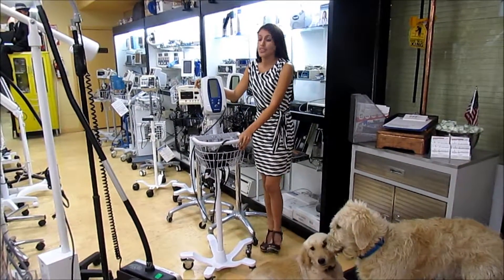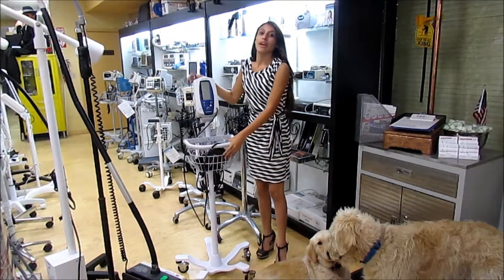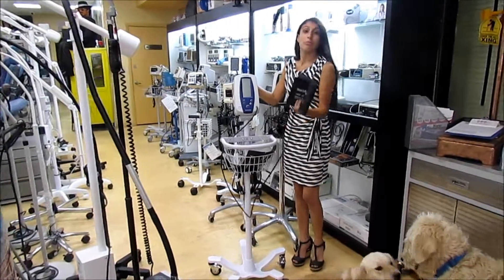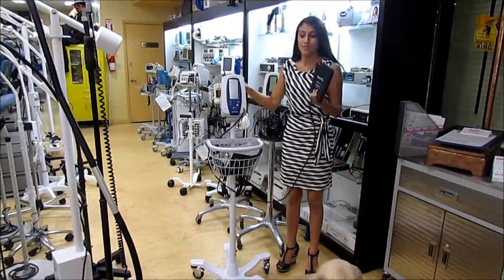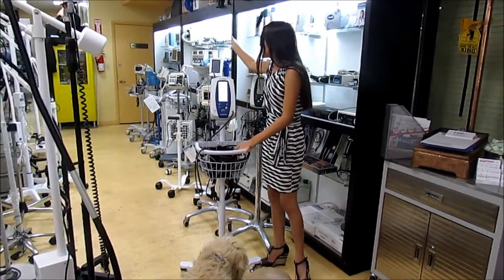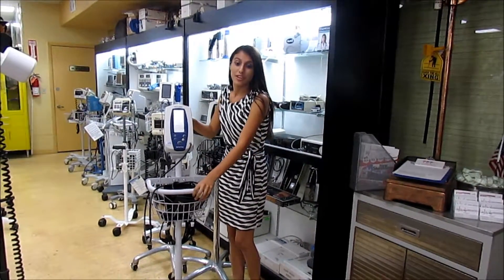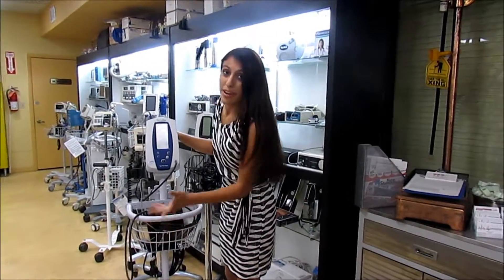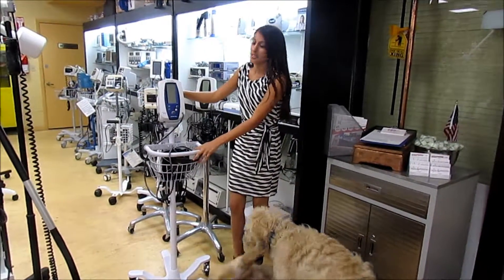Presenting Welch Allyn LXi Spot Monitor Thermometer Medical Equipment for sale | Dr's Toy Store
The Welch Allyn spot Monitor is lightweight and portable, also user friendly and easy to use.